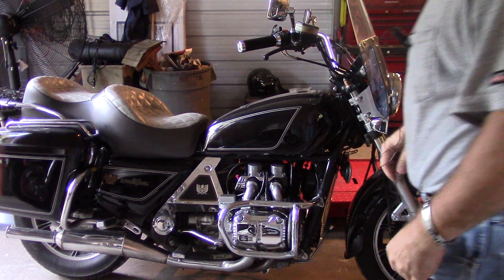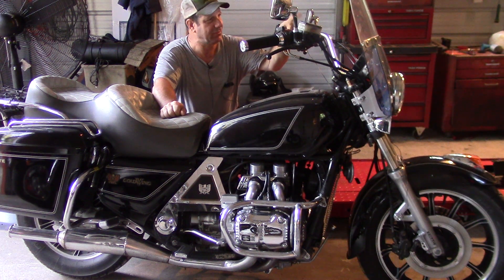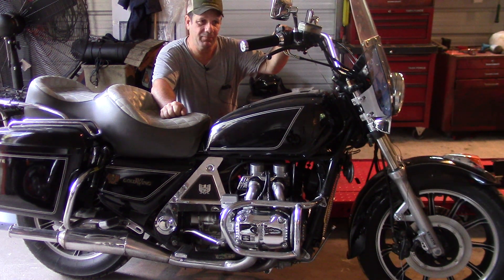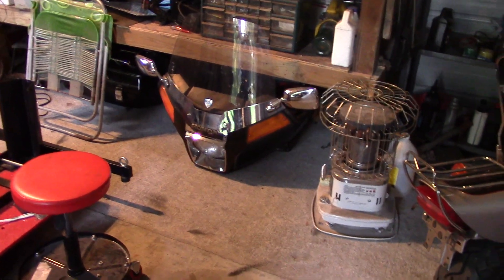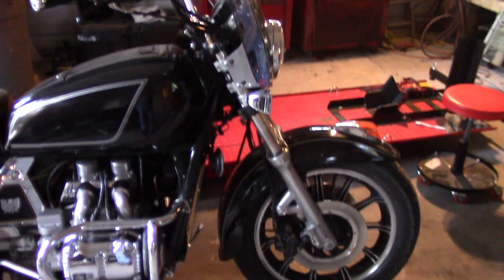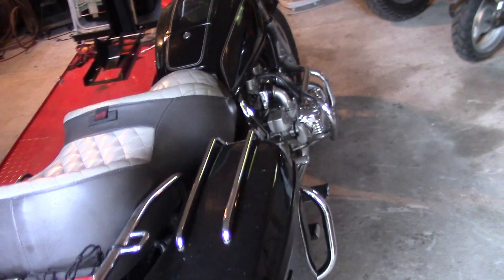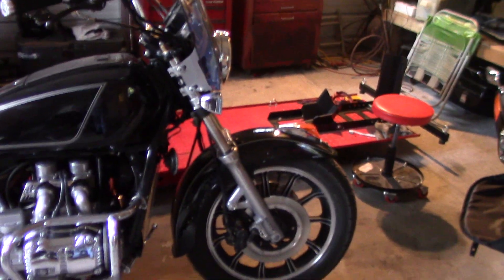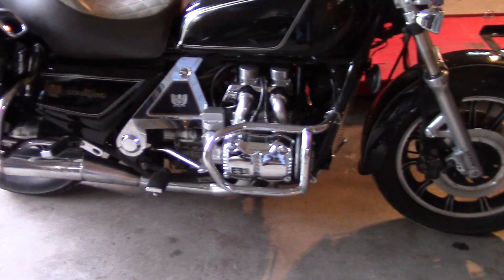My old 1983 Honda Goldwing Interstate.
1983 Honda Goldwing Interstate I Sold To My Brother When I Bought My New One.